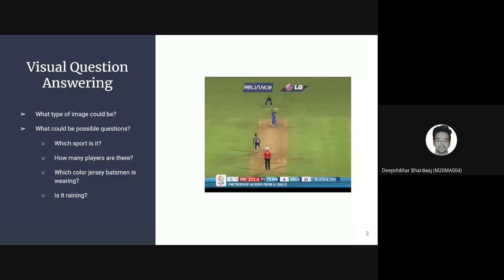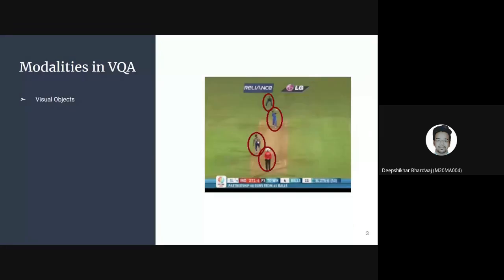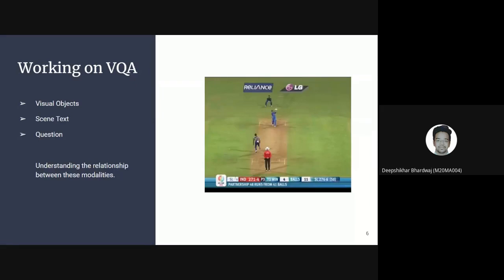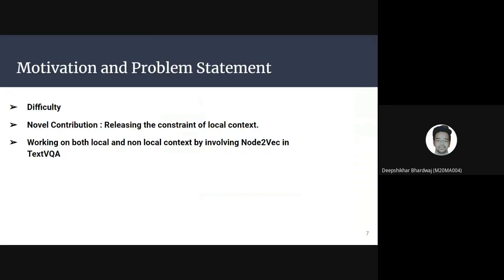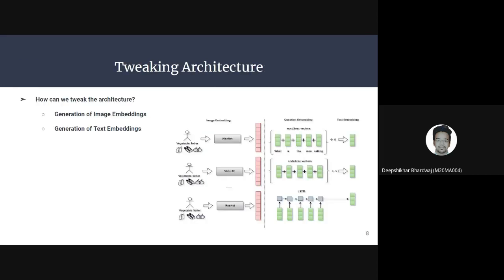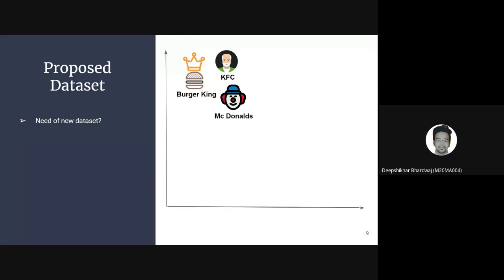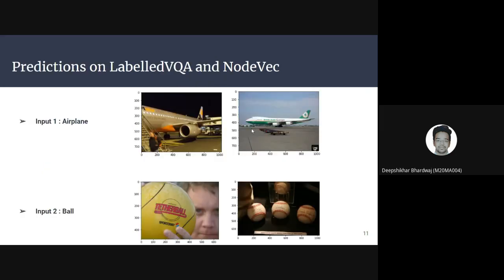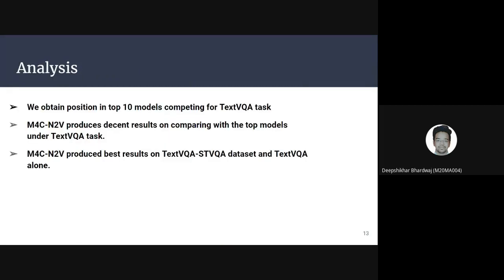Visual Question Answering using Graphically Aware Embeddings Node2Vec